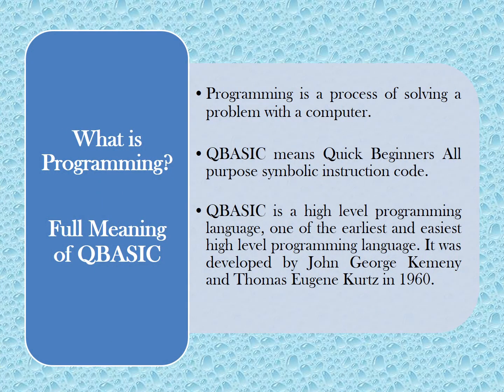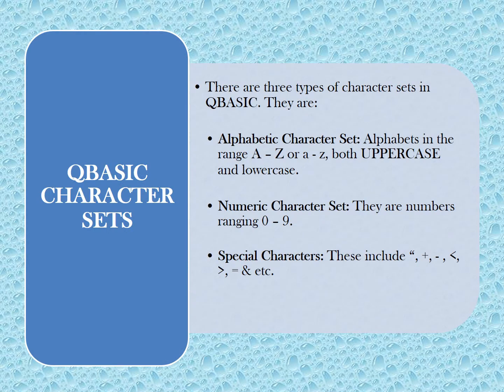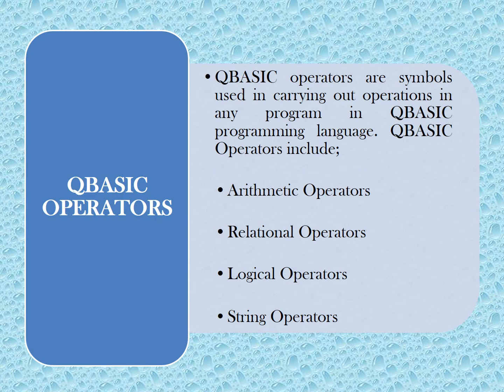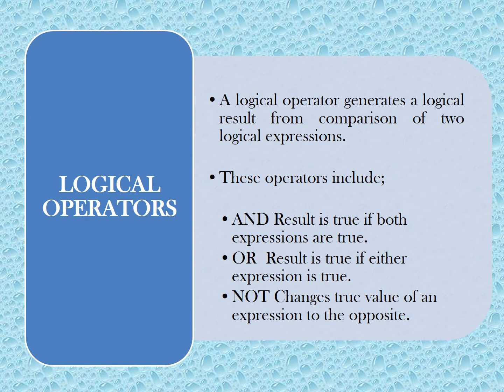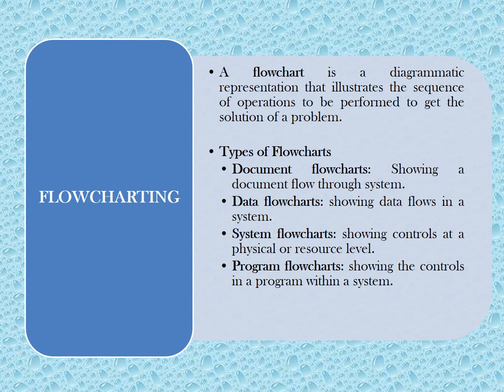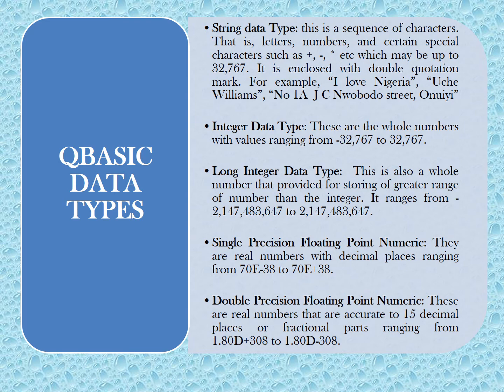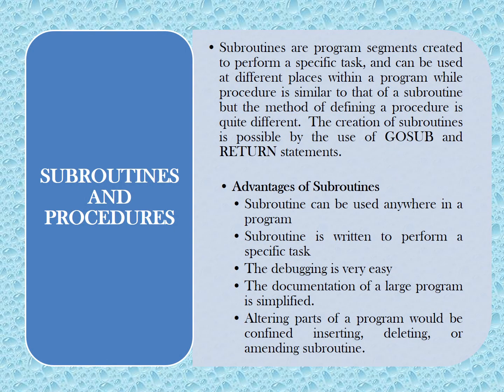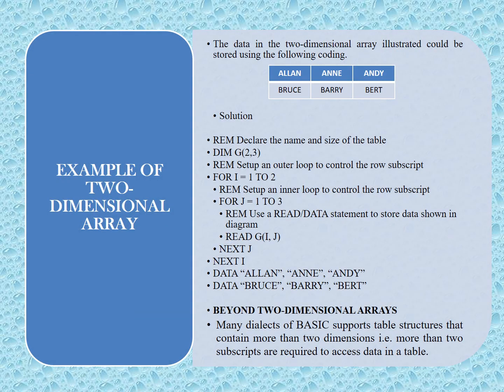LECTURE NOTE QBASIC PROGRAMMING LANGUAGE CSC112